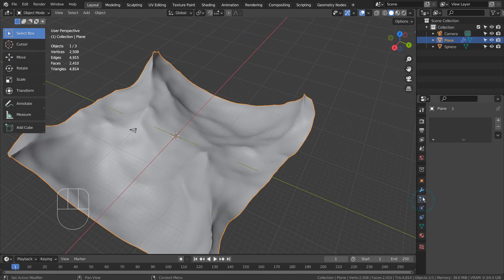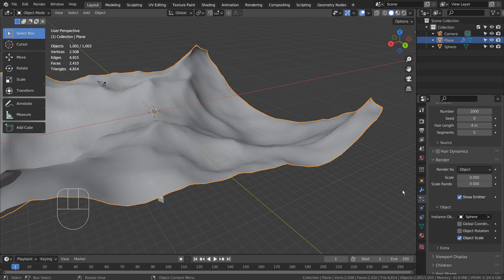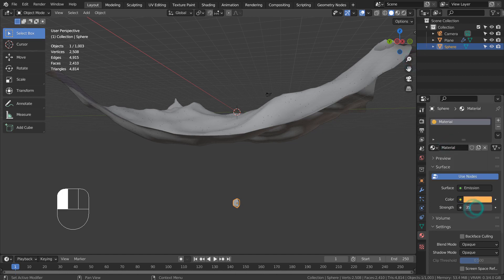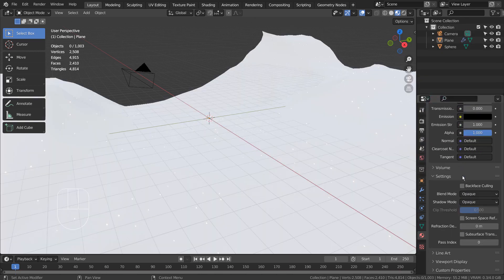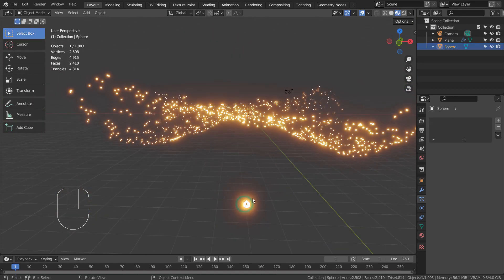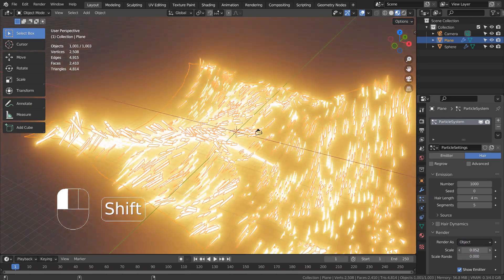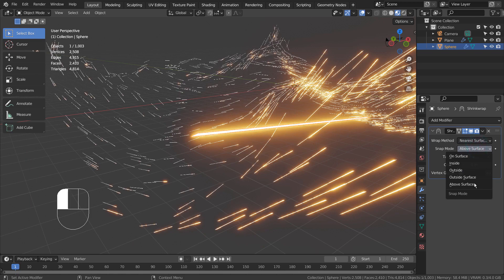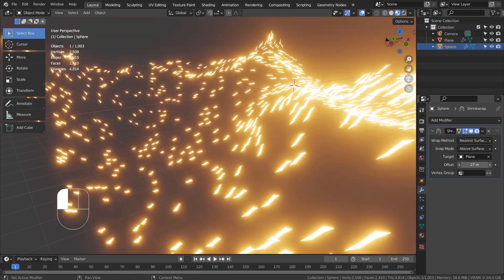Blender Tutorial - Shrinkwrap particle illusion